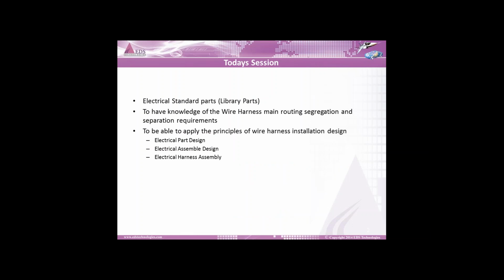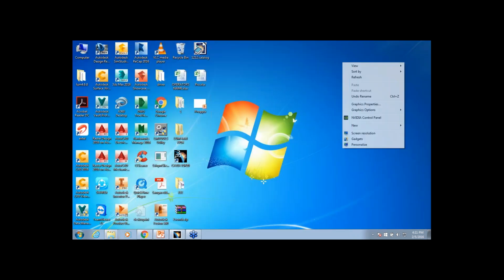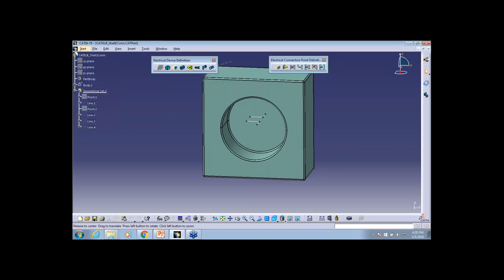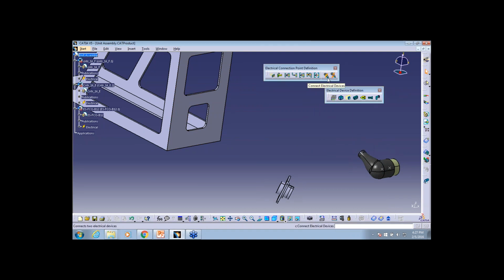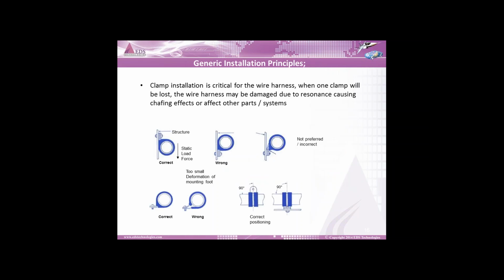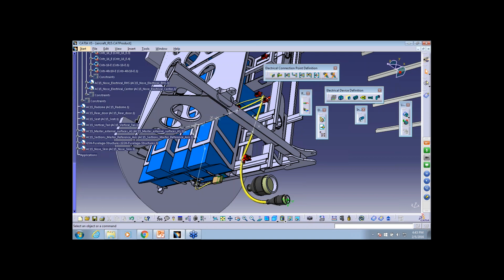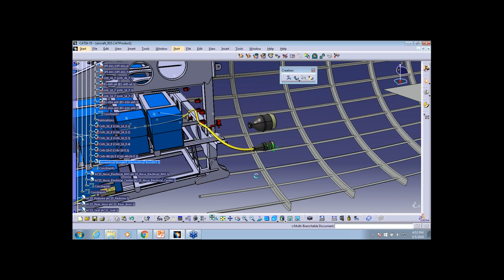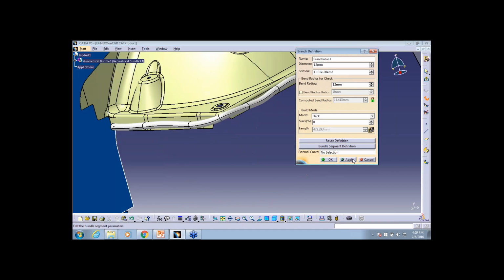EDS Technologies - Webinar on CATIA V5 Electrical Harness Installation - Series 2